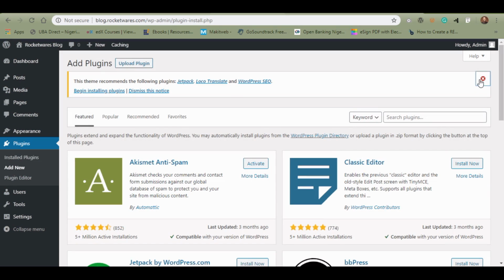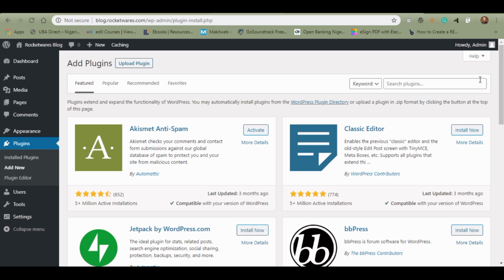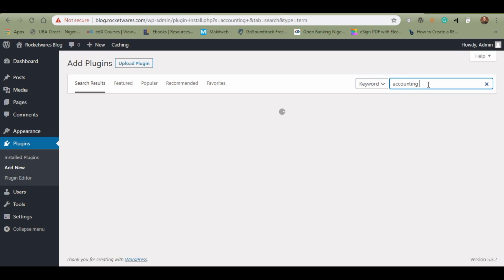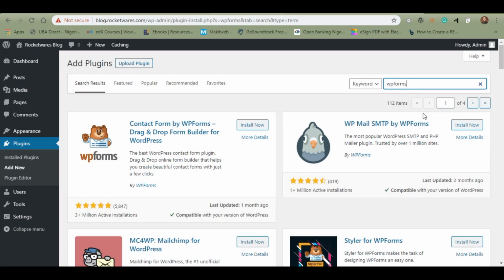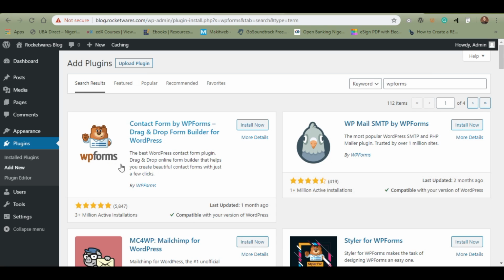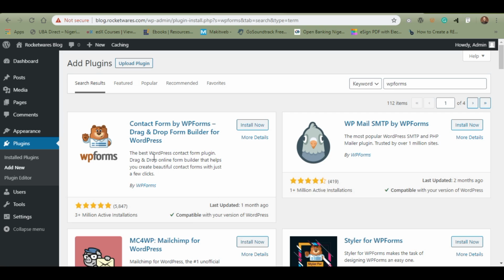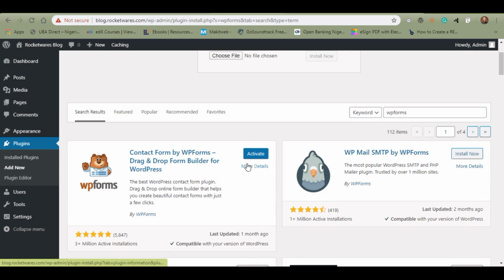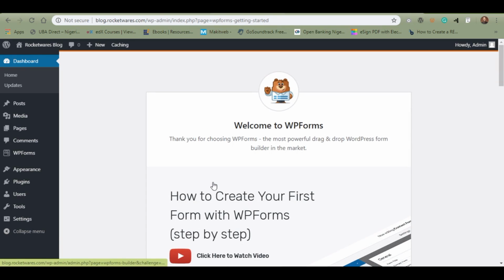08 Plugins, Intro & Installation